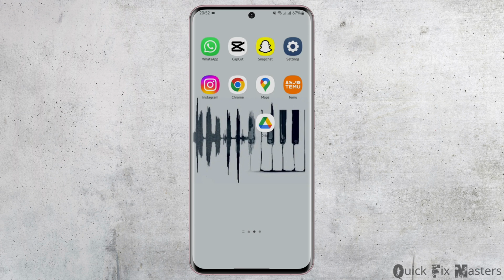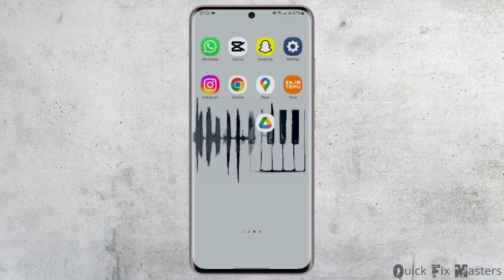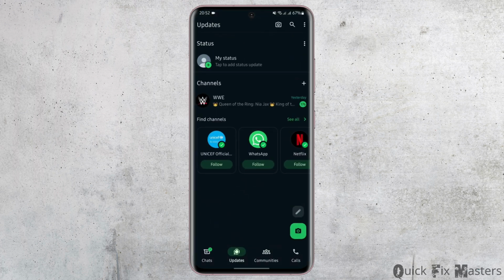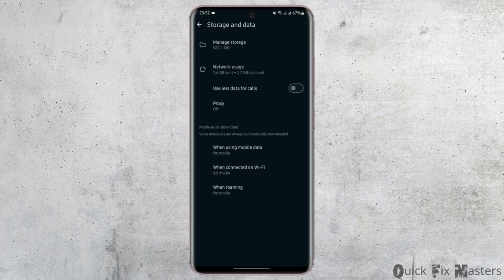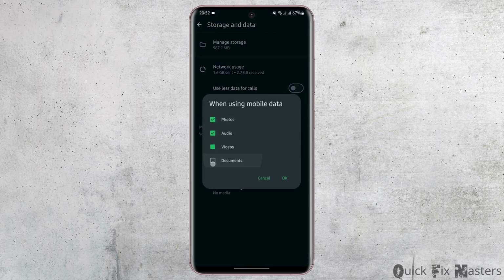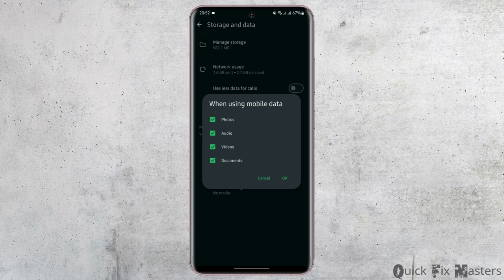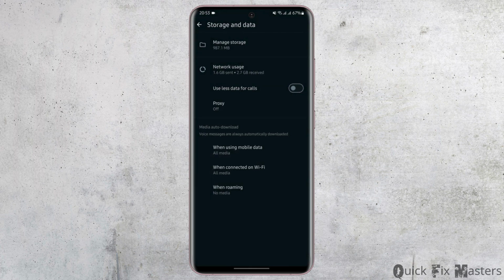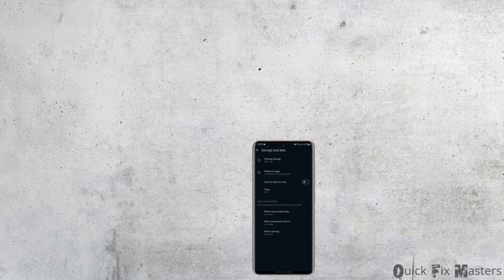WhatsApp images not Showing in Gallery of Android Device - How to Fix it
If WhatsApp images are not showing in the gallery of your Android device, this video provides a comprehensive guide on how to fix the issue. Follow these steps to ensure your media appears where it should.

Timestamps:
0:00 - Introduction
0:10 - Checking media visibility settings in WhatsApp

Key points covered in the video:
- Common reasons why WhatsApp images may not appear in the gallery.
- How to check and enable media visibility settings in WhatsApp.
- Verifying storage permissions for WhatsApp on your Android device.
- Steps to refresh the media library and gallery app.
- Ensuring the .nomedia file is not present in the WhatsApp media folders.
- Clearing cache for the gallery app to resolve any temporary issues.
- Additional tips for maintaining proper media organization on your Android device.